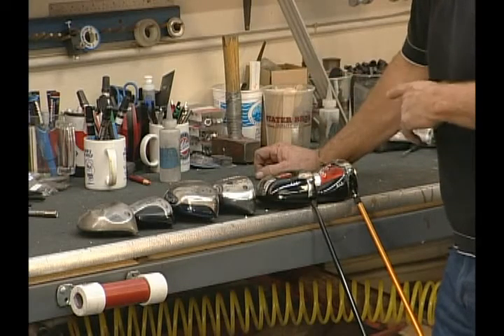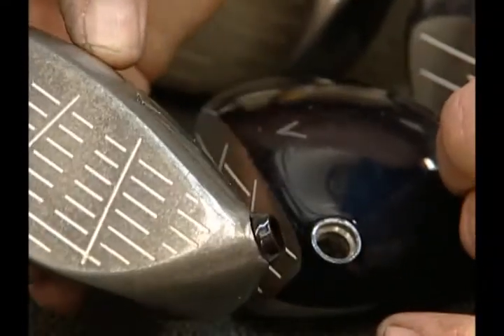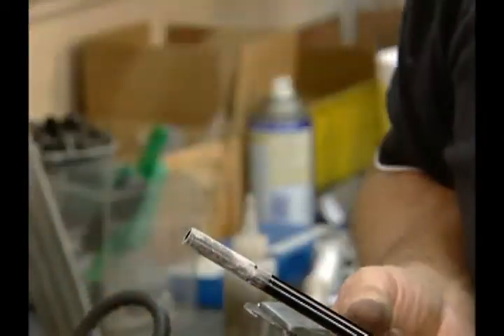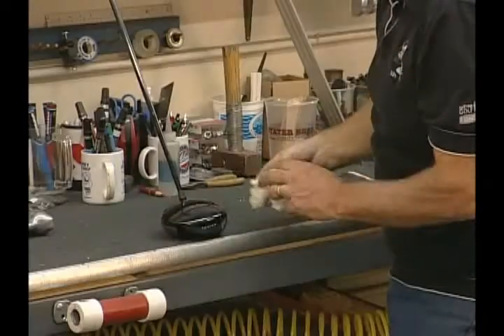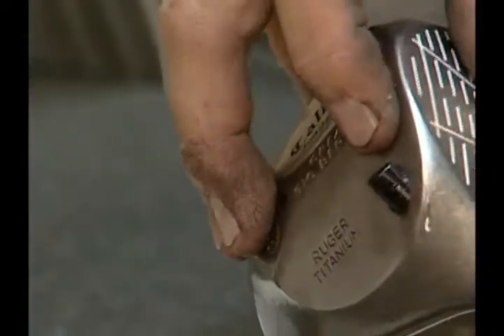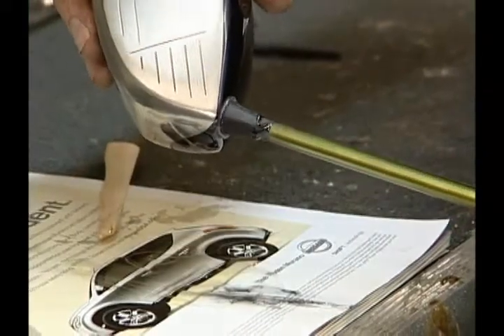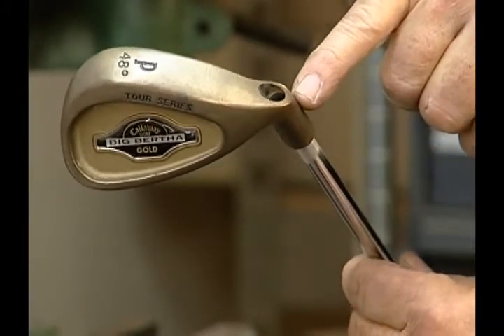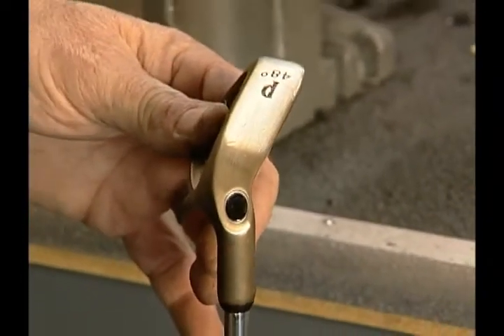Billy Bobs Golf Training - Adapters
Billy Bobs Golf Training Video, Part 4 of 15 - Adapters: Great Big Bertha II, VFT ERC II Etc.